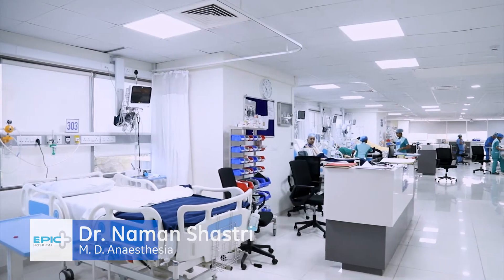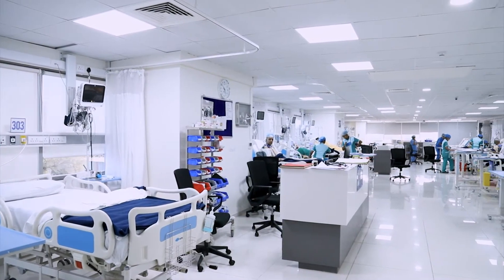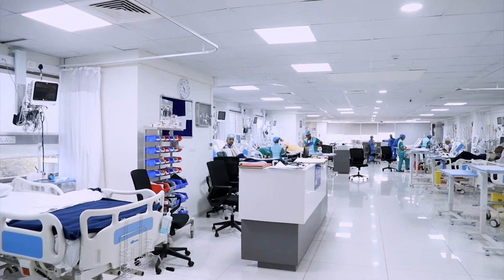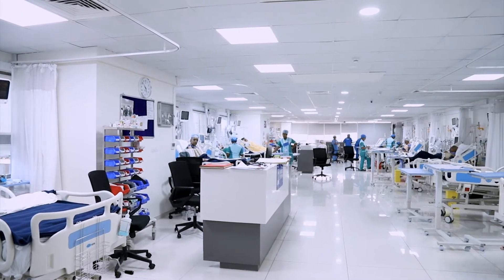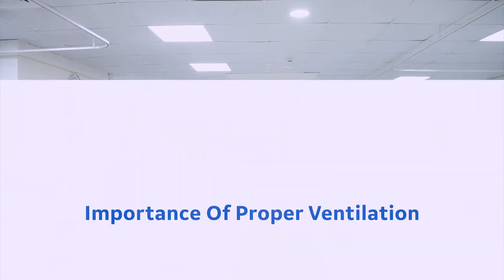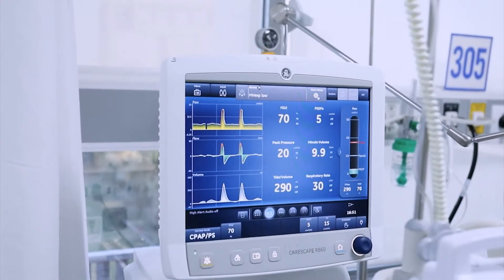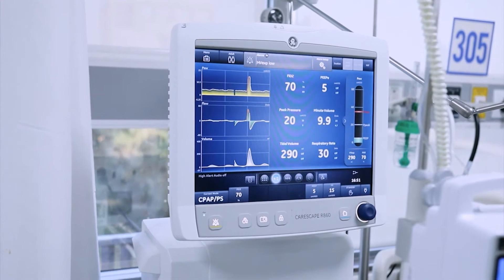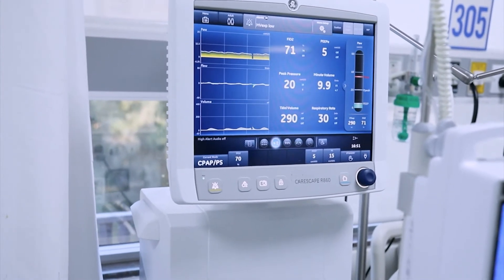Dr. Naman Shastri on Ventilation process for Acute Lung Injury and FRC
Dr. Naman Shastri explains about the operational advantages of
Functional Residual Capacity (FRC) with Nitrogen Washout technology.